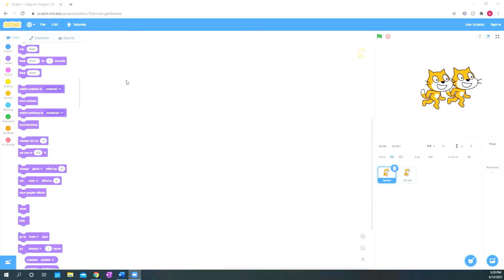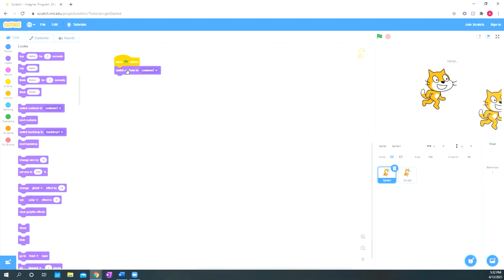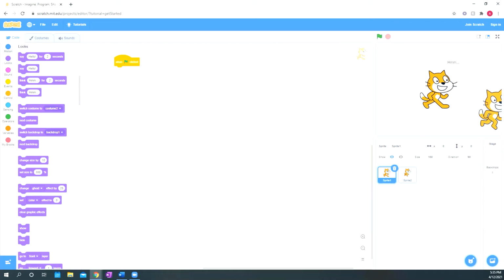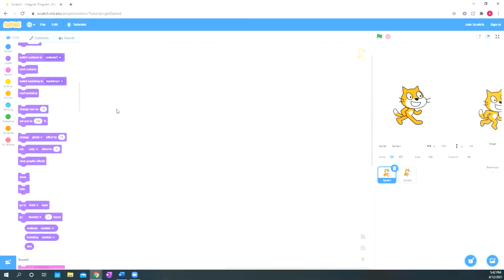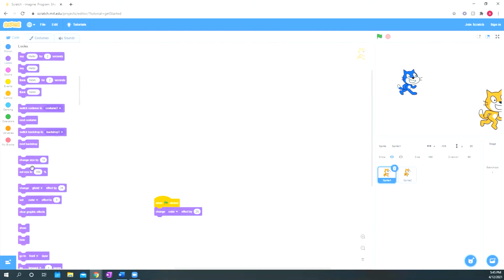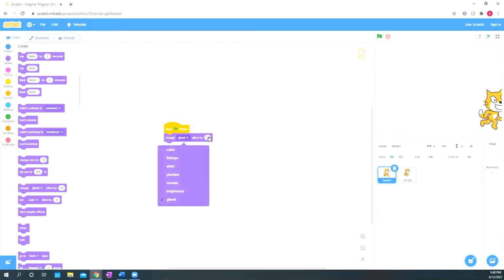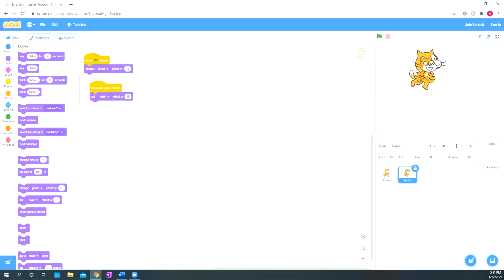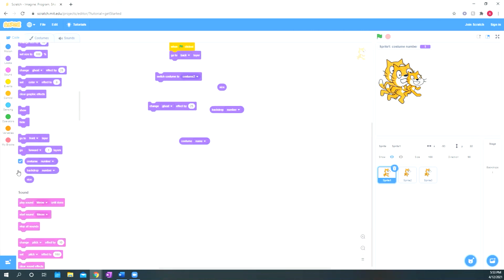Scratch Looks Blocks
Time Stamps below will allow you to easily find what it is your looking for when you need it.
Click Show More Below to see them.
This video is a quick reference for anyone who needs to know what the Looks Blocks in scratch are used for. Each block is explained and even some examples are given. Next will be the Sound Block section.
Be sure to check out the other videos in the playlist for all things scratch.

Say Hello for 2 Seconds Block 0:35
Say Block 1:41
Think Hmm... for 2 Seconds Block 2:35
Think Hmm... Block 3:20
Switch Costume To Block 3:37
Next Costume Block 4:46
Switch Backdrop to and Next Backdrop Blocks 5:28
Change Size By 10 Block 6:05
Set Size To Block 8:44
Change Color Effect to Block 9:57
Fish Eye Effect 11:12
Whirl Effect 11:43
Pixelate Effect 12:11
Mosaic Effect 12:59
Brightness Effect 13:25
Ghost Effect 13:45
Set Effect to Block 14:59
Clear Graphic Effects Block 15:30
Show / Hide Blocks 15:52
Go to Front/Back Block 16:38
Go to Front/Back Layer Block 17:50
Costume Number/Background Number/ Size Insert Blocks 18:35